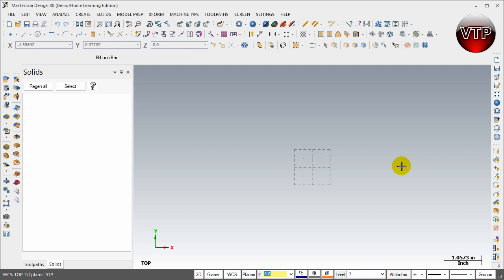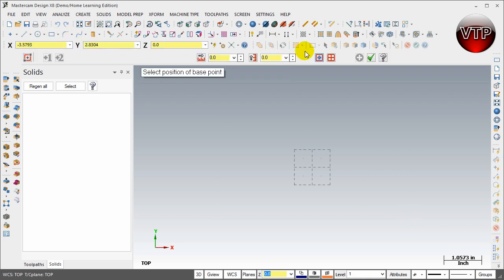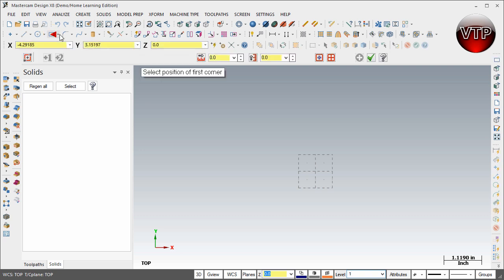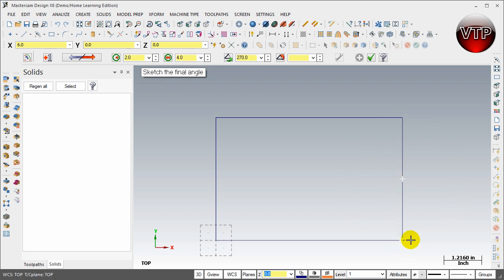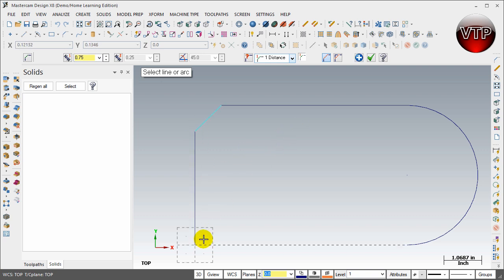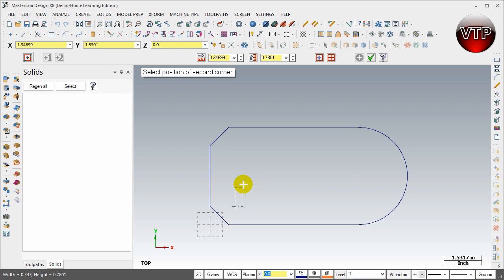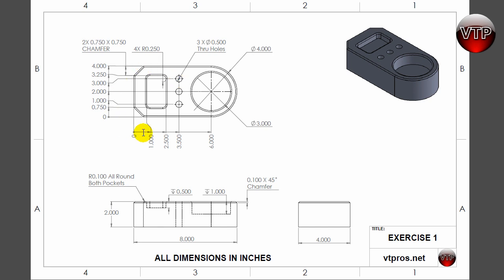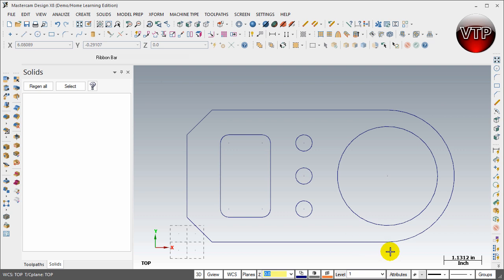MASTERCAM X8-X9 SOLIDS. 1.2 - GEOMETRY CREATION - vtpros.net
we also have MASTERCAM MILL, LATHE, & MULTI-AXIS.